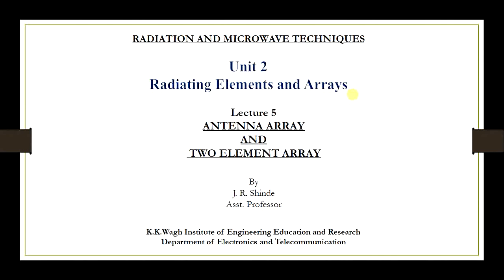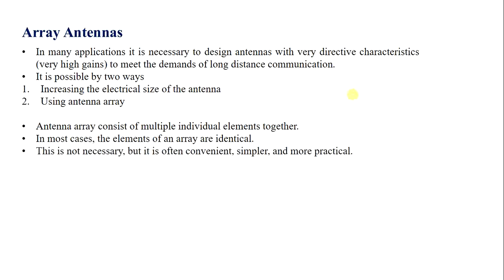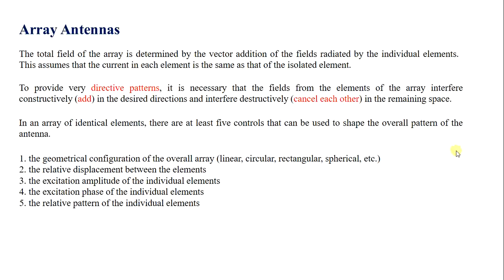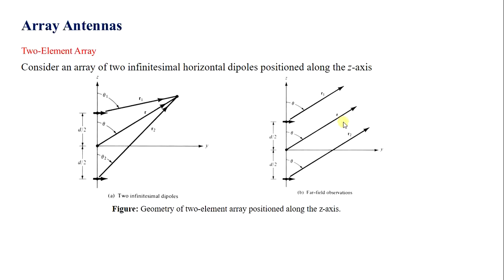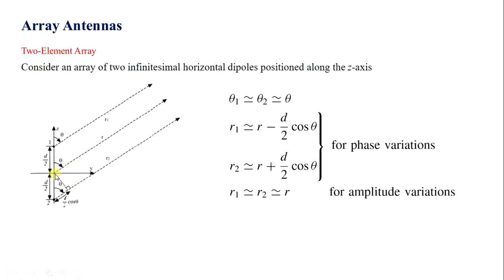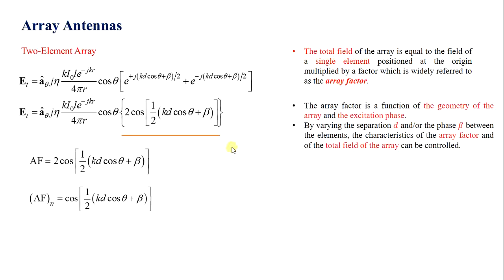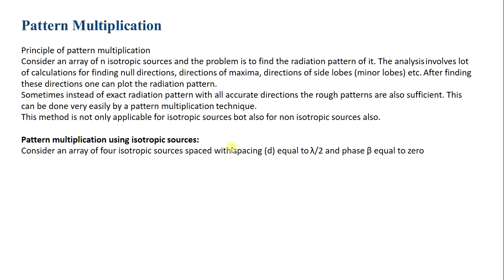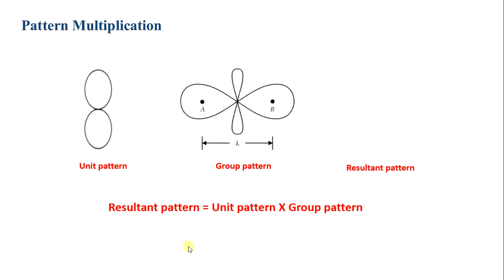Antenna Array: Its types, 2 Element array and Pattern multiplication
Here you will understand the advantages of array antennas , different types of array antenna and analysis of two element array (Electric field of two identical element array and array factor) and concept of pattern multiplication.

Reference Book used: Antenna theory analysis and design by Constantine A. Balanis